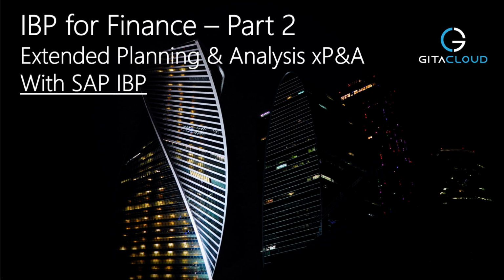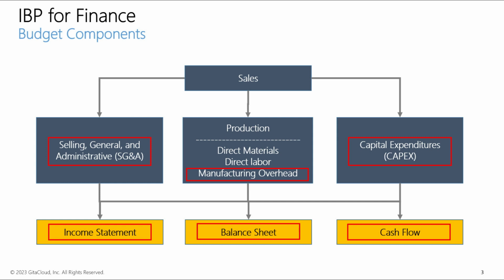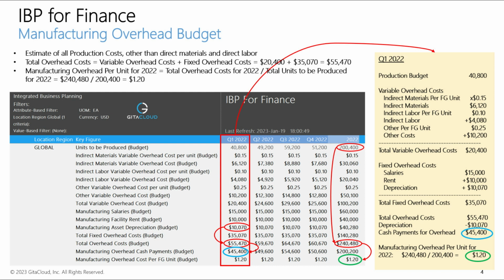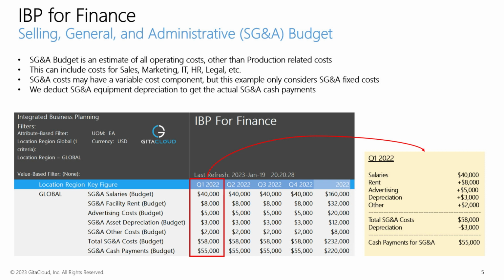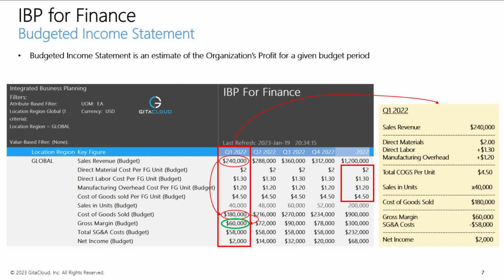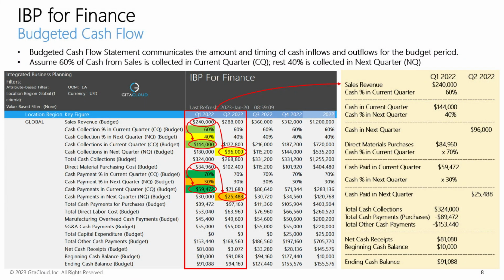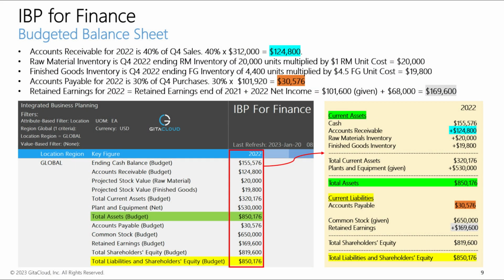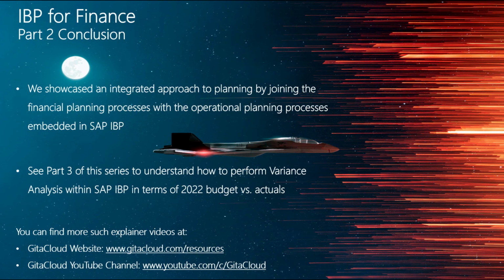IBP for Finance - Part 2 - GitaCloud Innovation Series 2023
This video is part 2 of IBP for Finance Series from GitaCloud. It showcases how to generate Income Statement (P&L), Cash Flow Statement, and Balance Sheet based on granular plans in SAP IBP. You can send an email to , in case you have any questions or would like to see a detailed demonstration of this planning model from GitaCloud.